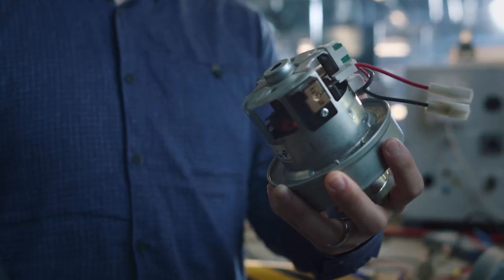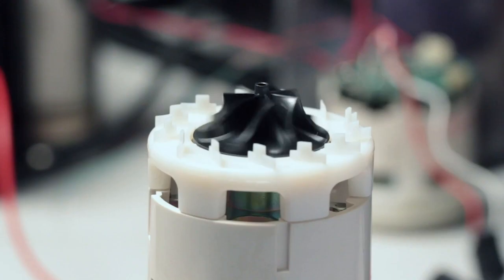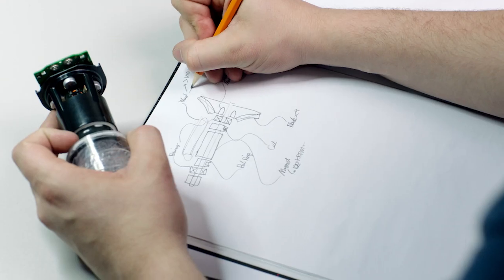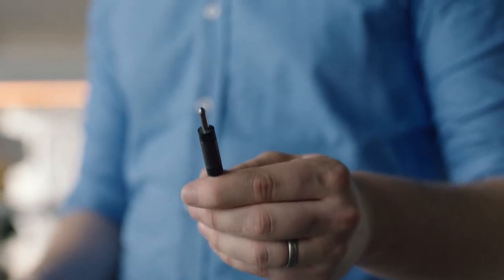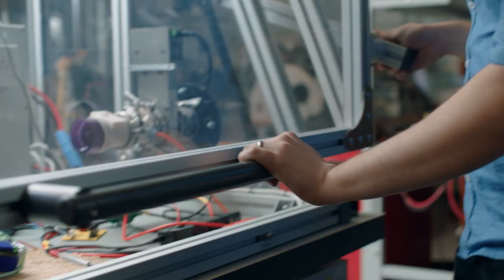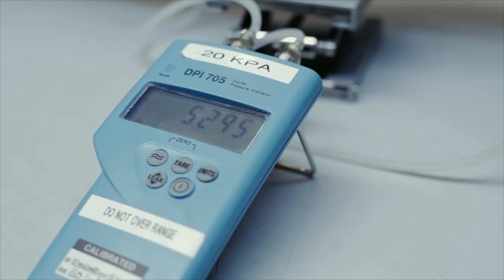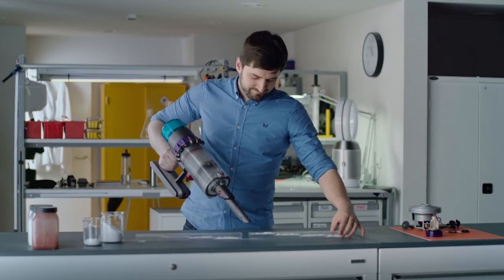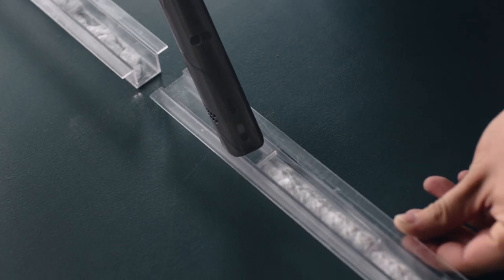The engineering story behind the Dyson Gen5 Hyperdymium™ motor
The Dyson Gen5detect™ and Dyson Gen5outsize™ vacuums both feature our Gen5 Hyperdymium™ motor - Dyson's fastest, most power-dense motor yet.¹

Our next generation cordless vacuum motor has been years in the making, built from engineers' pursuit to produce our most powerful suction yet.² Starting from scratch, engineers have developed a brand new motor that can produce our most powerful suction, spinning up to 135,000rpm, for your deepest whole-home clean.²

¹Compared to the Dyson V15 Detect™ vacuum.
²Tested at the inlet to ASTM F558, dust-loaded. Most powerful refers to Dyson Gen5 series.